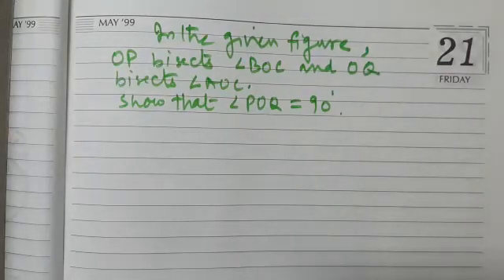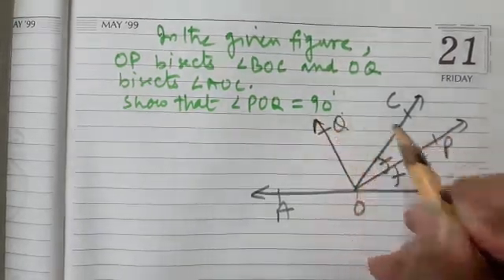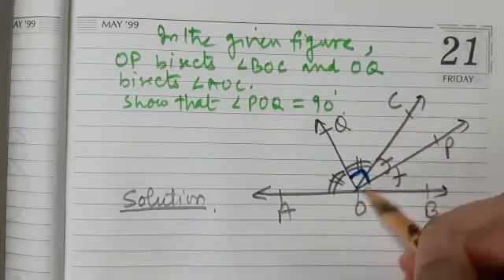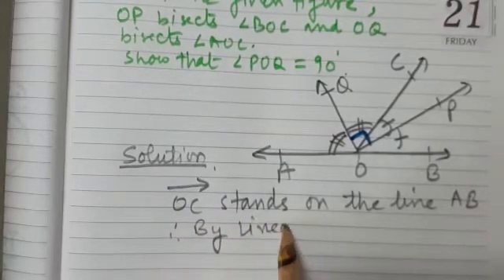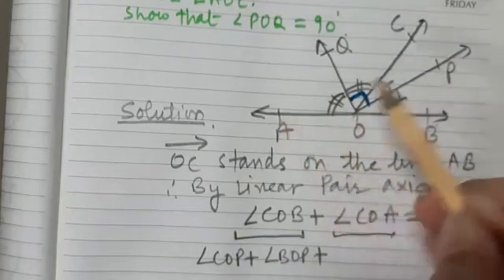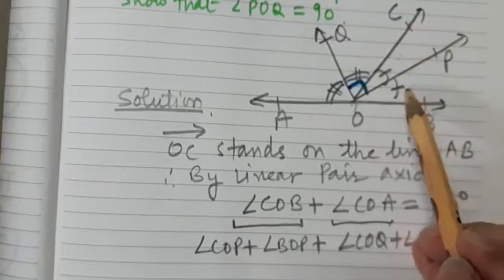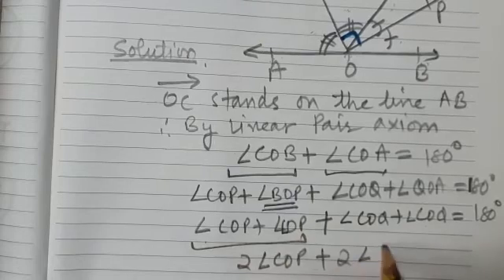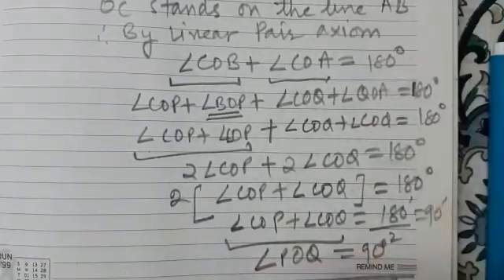in the given figure OP bisects angle BOC....|Lines and Angles |NCERT Class 9 Mathematics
Chapter Lines and Angles
NCERT Class 9 Mathematics Solution

In given figure, OP and OQ bisects ∠BOC and ∠AOC respectively, show that ∠POQ is a right angle.

For Maths Activities